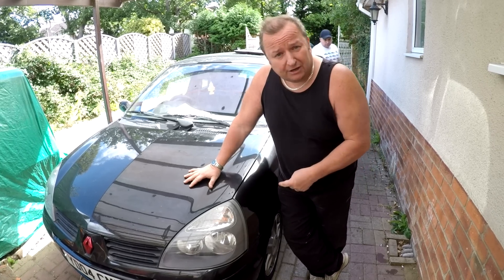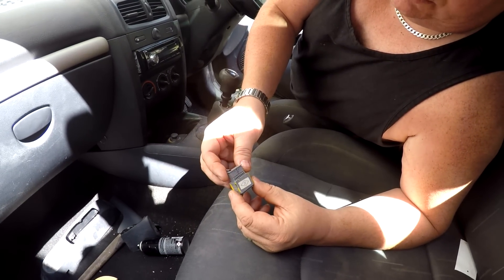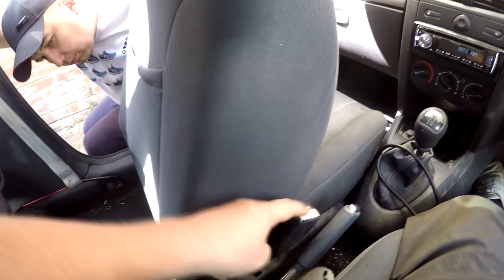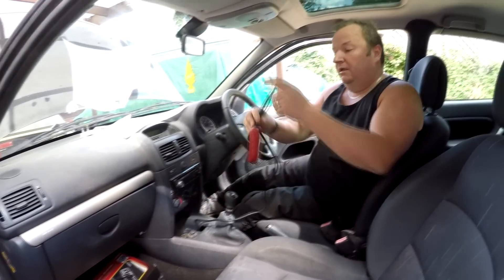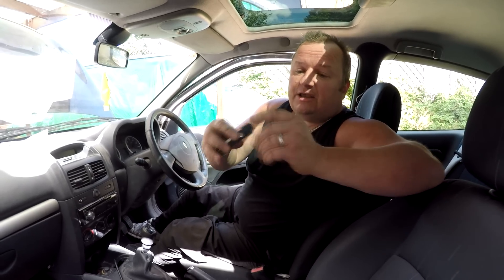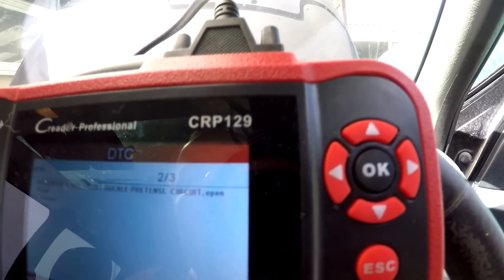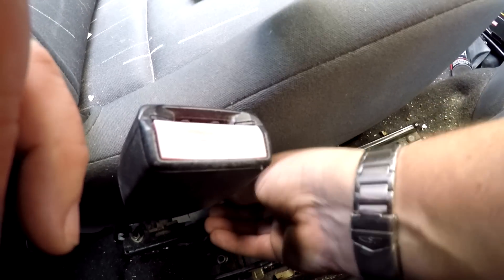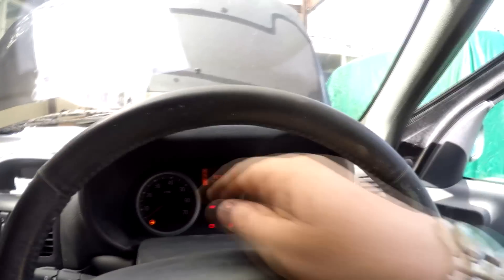Renault Clio 1.2 Airbag And Service Light On [Causes And Fixes]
Our Renault Clio 1.2 has the common airbag-service light issue and although there are a few videos on Youtube showing different causes and fixes, none of them show the other possible problems so in this video we look at how to check what issue you may have.

Retrorestore
MMXVIII